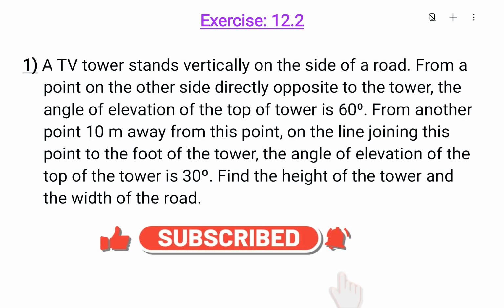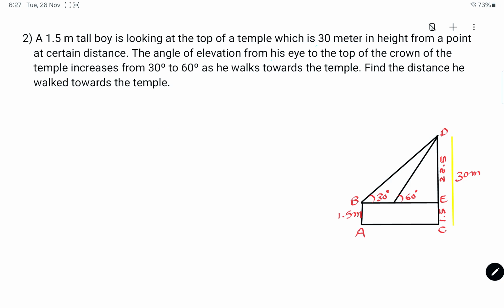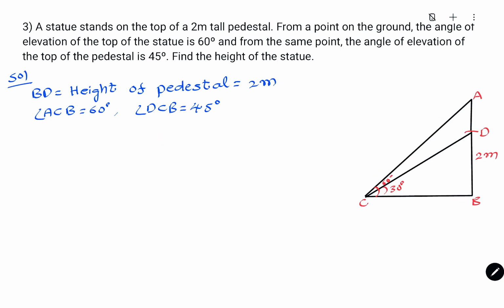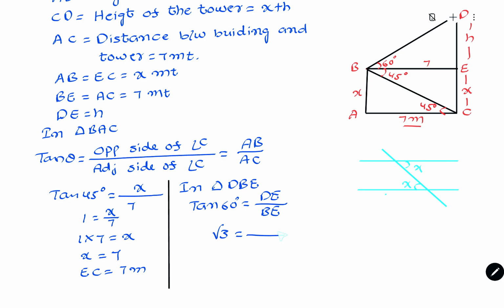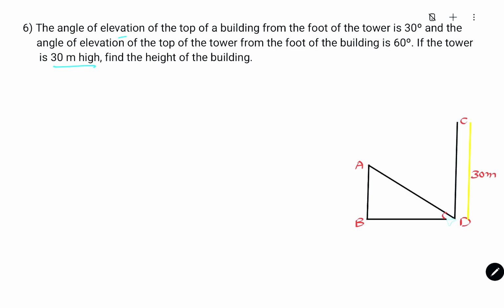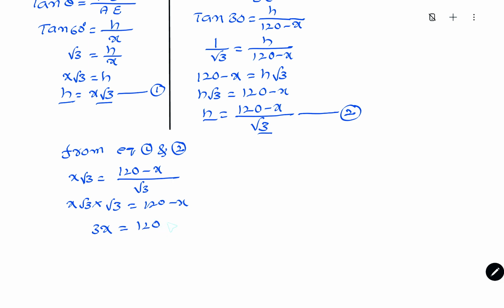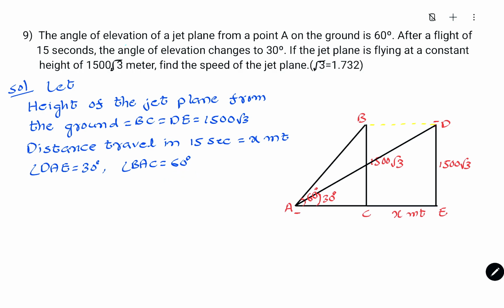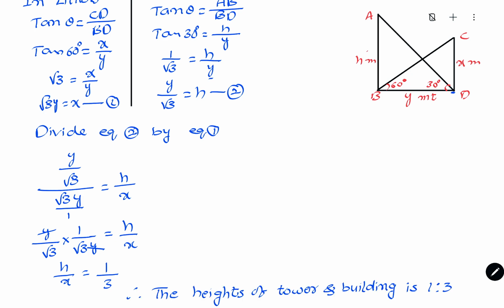Application of trigonometry Exercise 12.2 10th class TS and AP Board Part-2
Chapters
00:00 Introduction
00:11  1st Question
05:31  2nd Question
13:48  3rd Question
18:41  4th Question
25:19  5th Question
29:32  6th Question
33:21  7th Question
39:41  8th Question
43:33  9th Question
48:58 10th Question